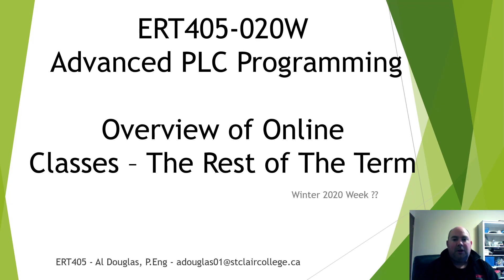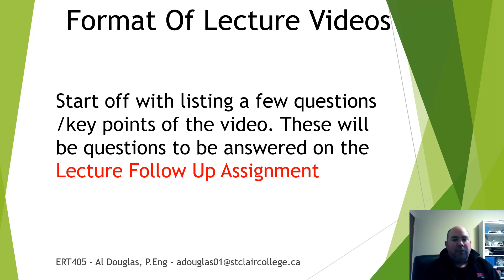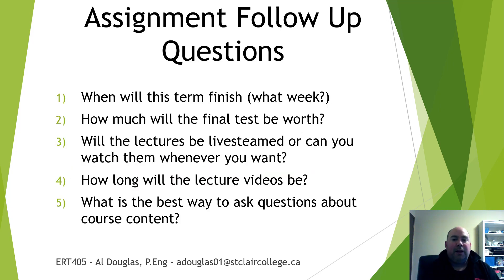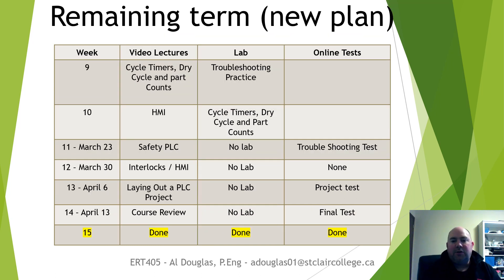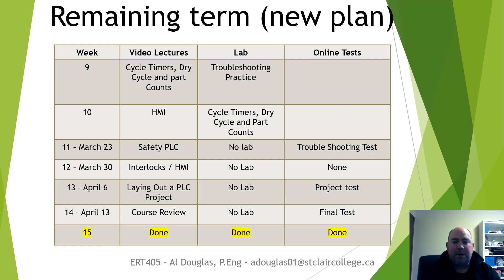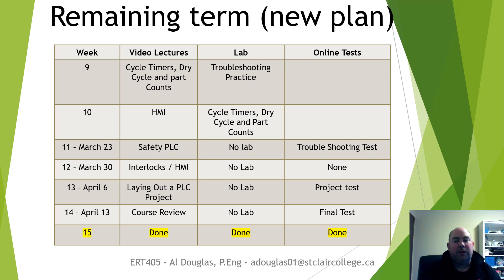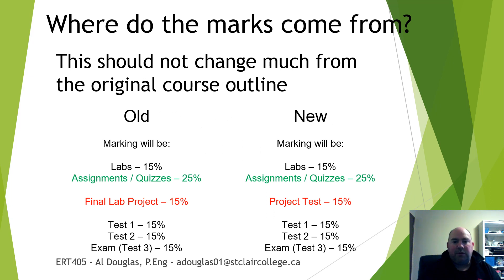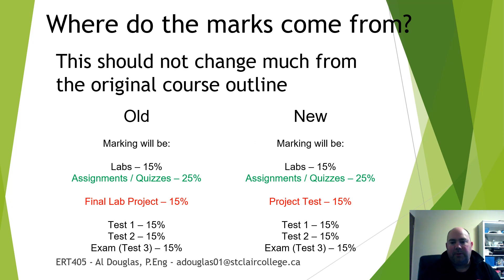ERT405 020W Onine Overview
Overview of what to expect from ERT405-020W Advanced PLC programming now that we are moving to online delivery format.